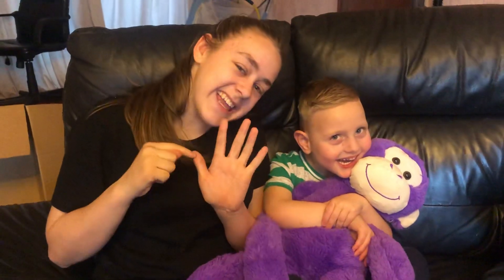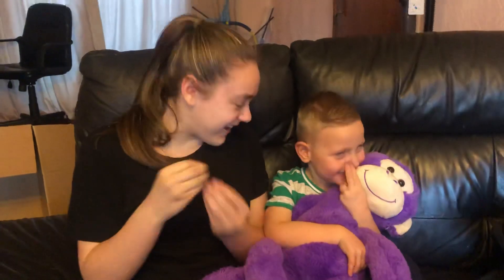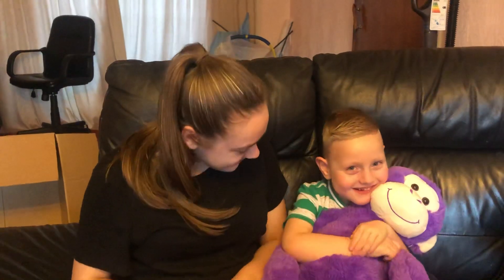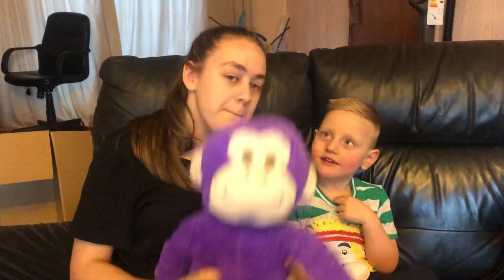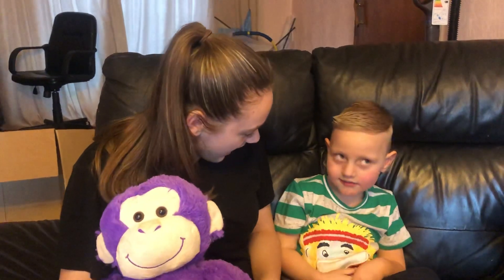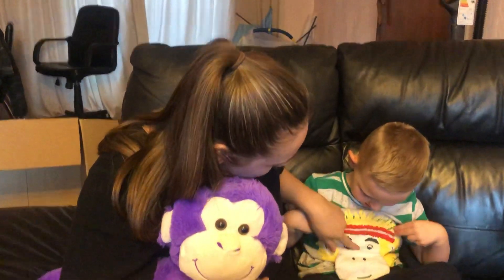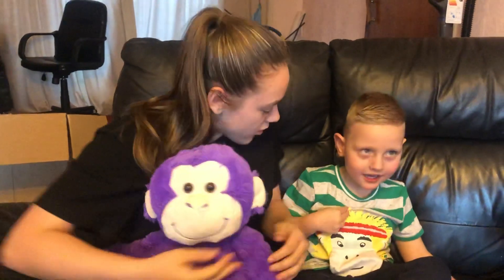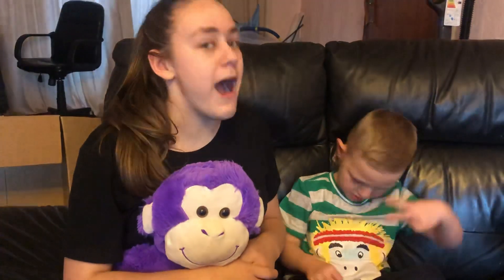Sign along with us - Monkey - Jade and Christian Kilduff